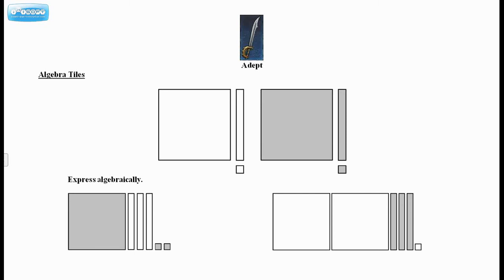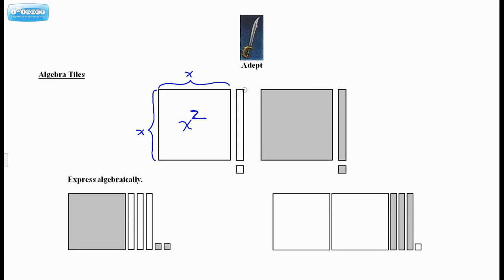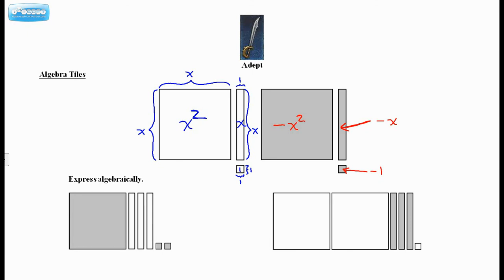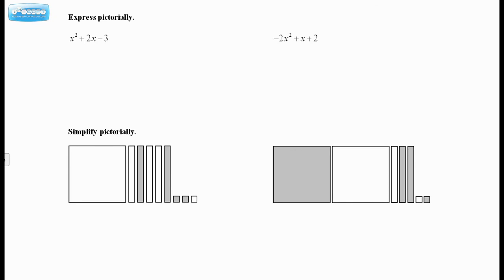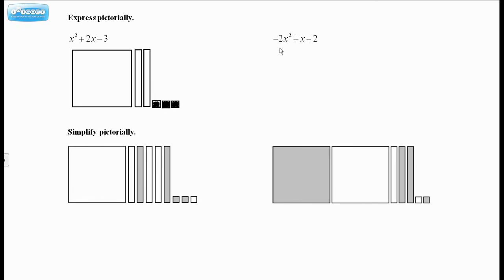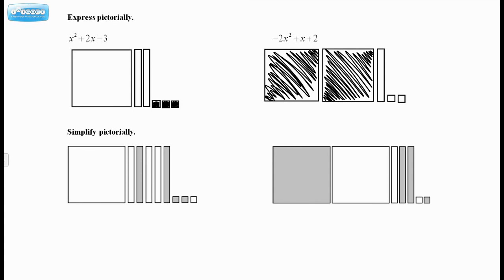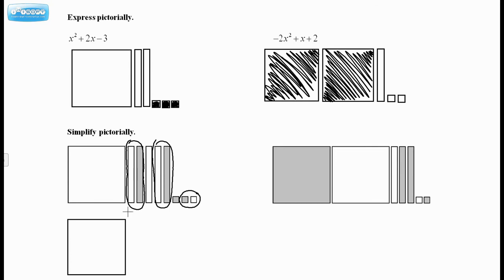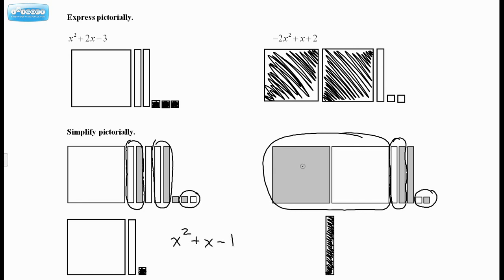5.1 Multiplying Polynomials (Adept - Pre-Calculus 10)